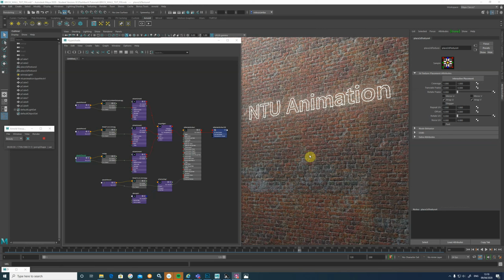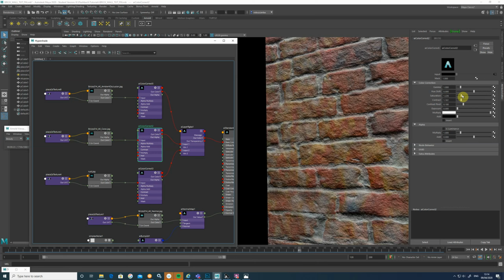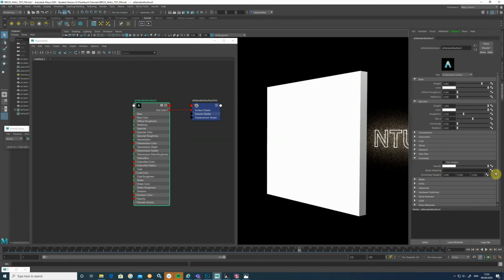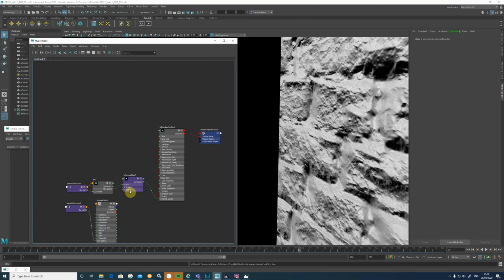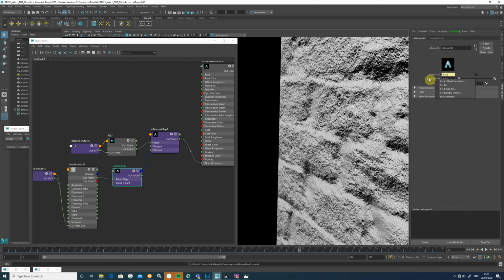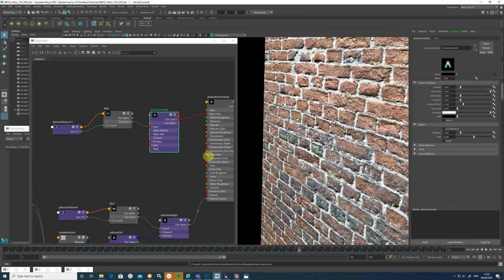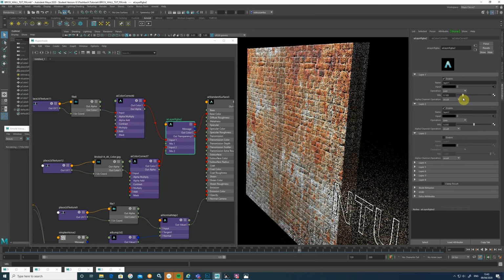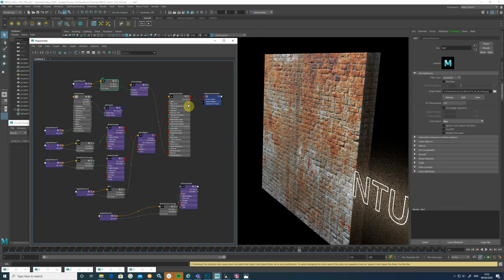How to layer texture maps and mix normal maps with bumps v1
Tutorial showing how to layer texture and normal maps in Maya, without using Substance Painter